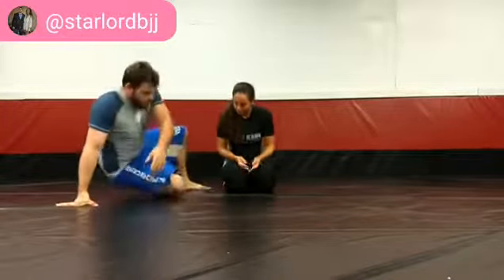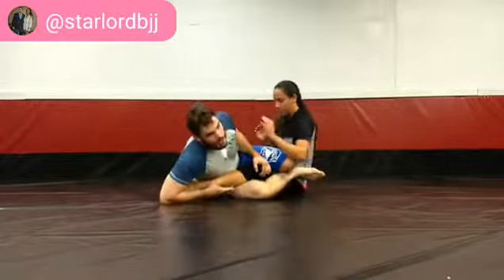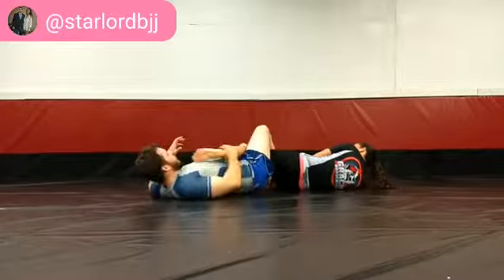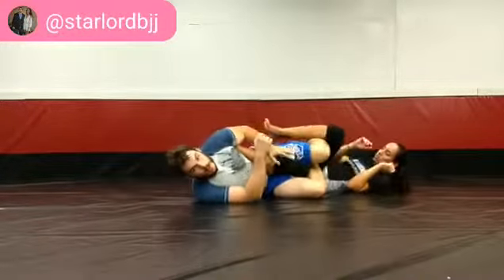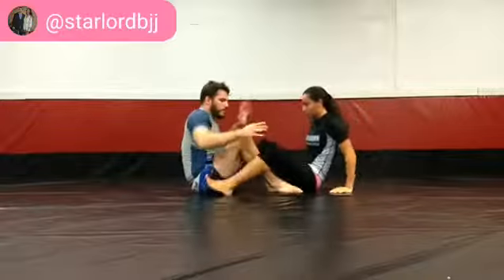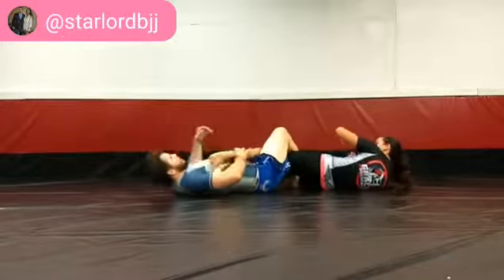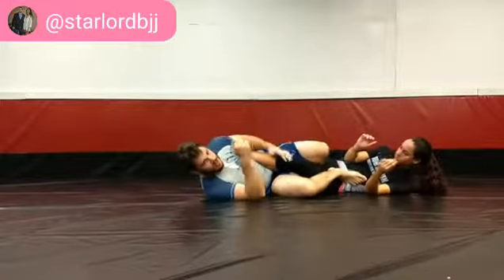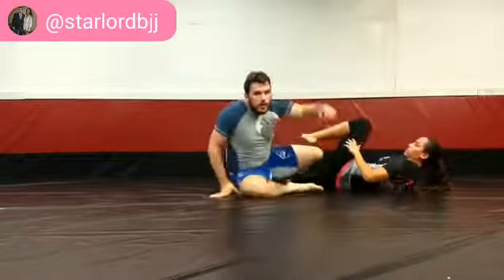Leg Flow to Leg Drag Position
Ashi Garami to Leg Reap to Honey Hole to Top Side Ashi Garami to Leg Drag.